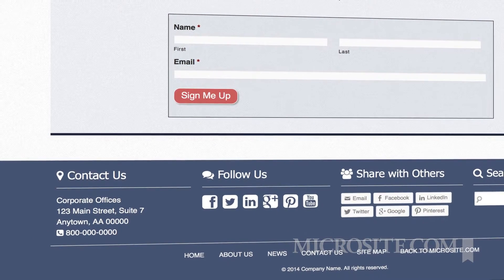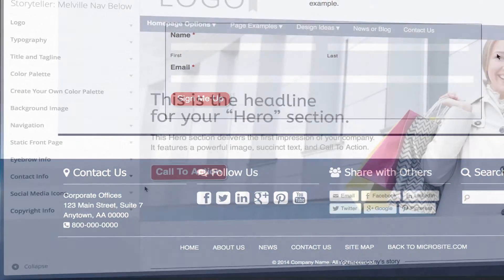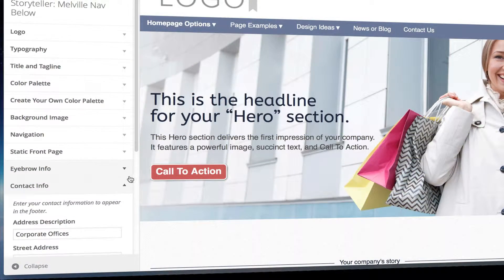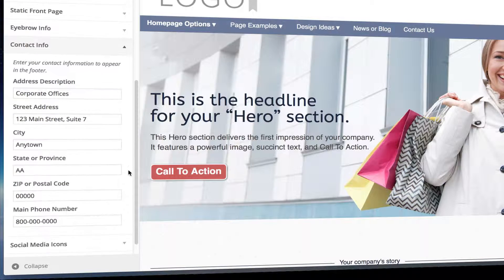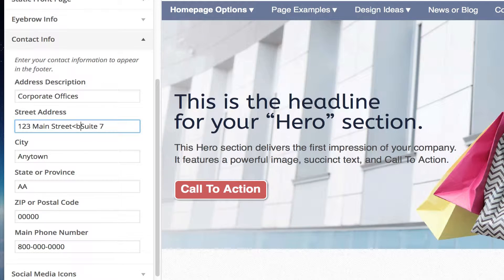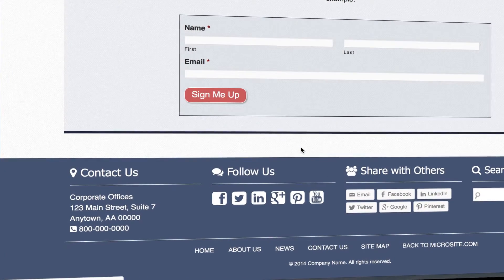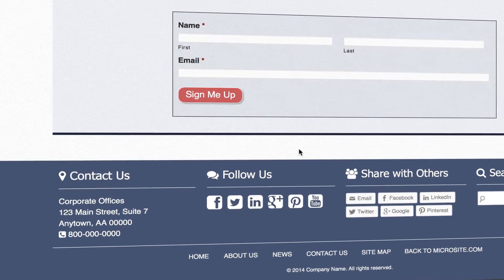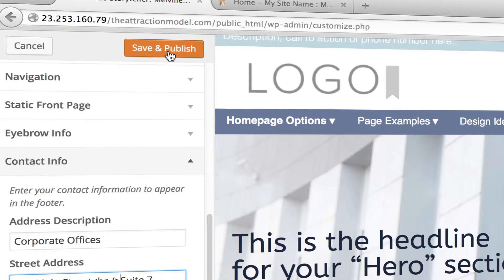Microsite.com Digital Sales Rep Website Tutorial: Customizer Contact Information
Microsite.com's Digital Sales Rep is a total web solution built just for growing businesses that's seriously simple to use.